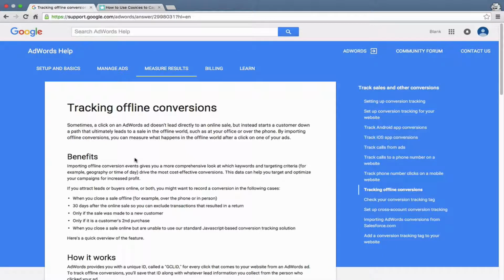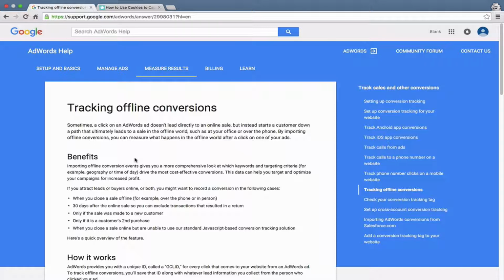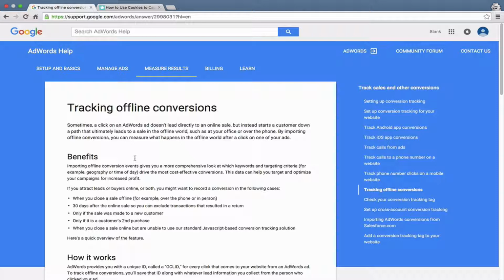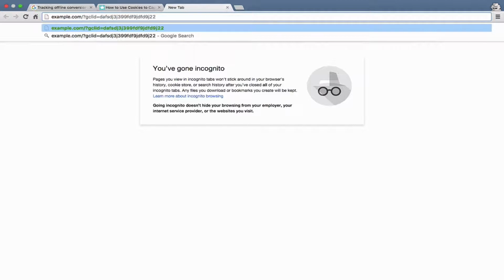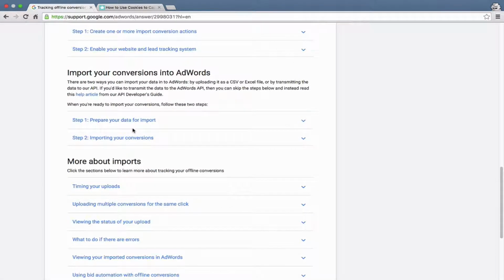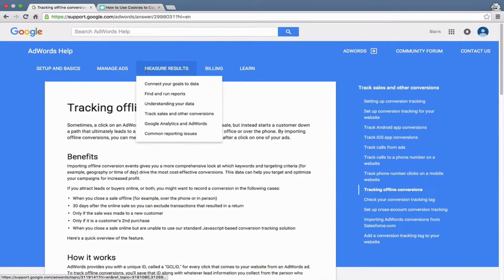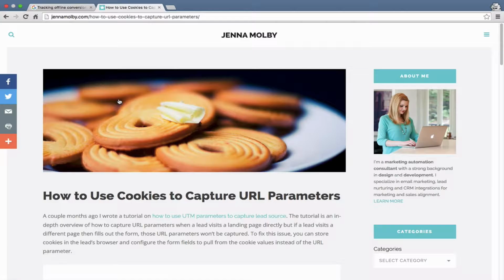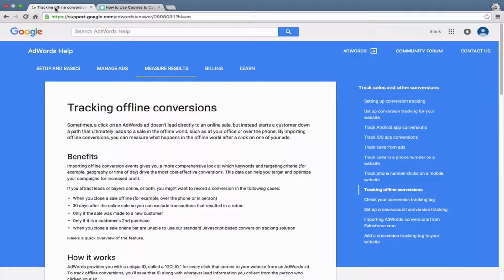50 Report on Offline Conversions